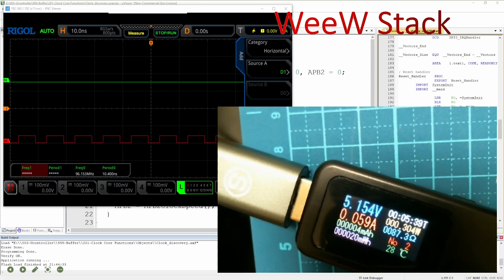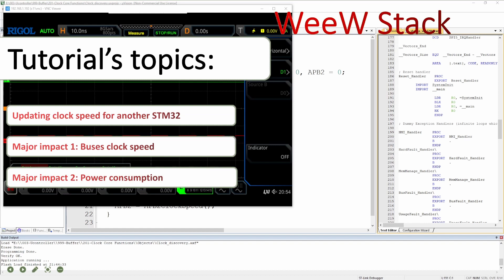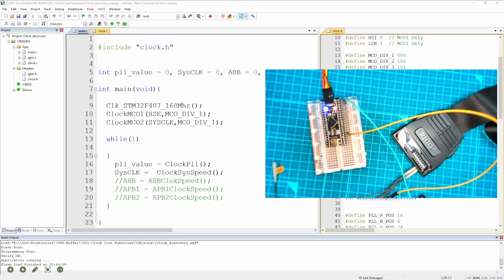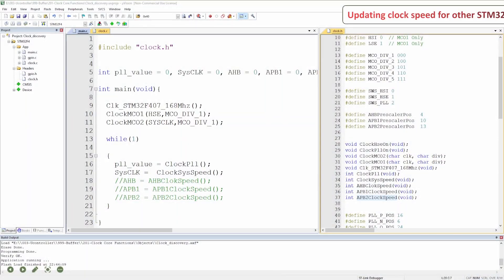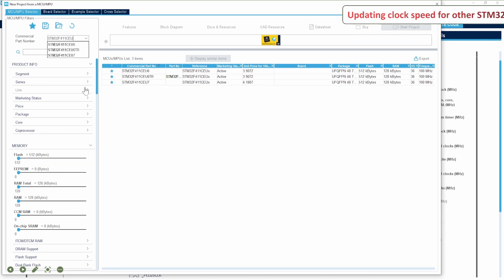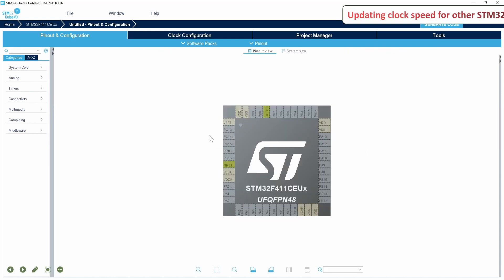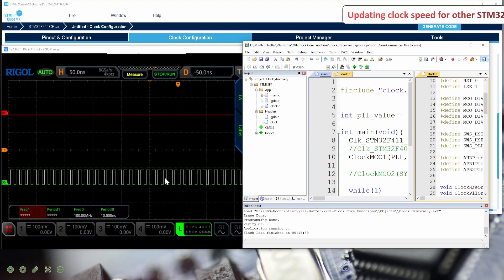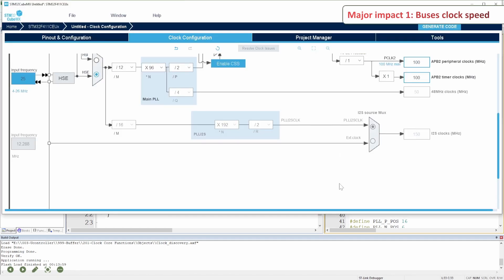204 STM32 Clock System Aftermath 📚 : Impact of Unleashing the Beast | Bare Metal | Tutorial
Discover the aftermath of unleashing the beast power in STM32 clock systems and understand its impact in this comprehensive tutorial! We'll explore the effects of maximizing clock speed using bare metal functions in KEIL uVision5 and analyze the trade-offs in power consumption, performance, and stability. Enhance your embedded systems skills and make informed decisions in your projects. 🔔

🎯 What to expect:

00:00 - Chapter Introduction

02:22 - Using a different STM32

05:45 - STM32Cube to get clock parameters

11:31 - Getting the Buses clock speed

15:41 - Power consumption impact

✅ Key Features:

Analyzing the impact of maximizing STM32 clock speed
Bare metal coding techniques in KEIL uVision5
Power consumption, performance, and stability trade-offs
In-depth clock configuration and optimization
Real-world examples and practical advice